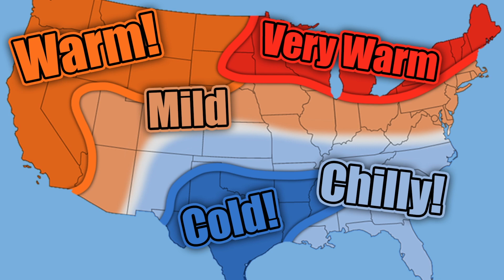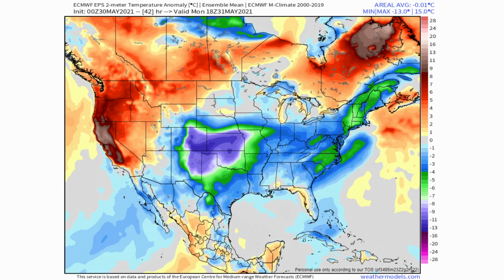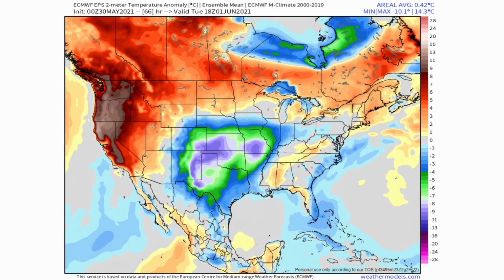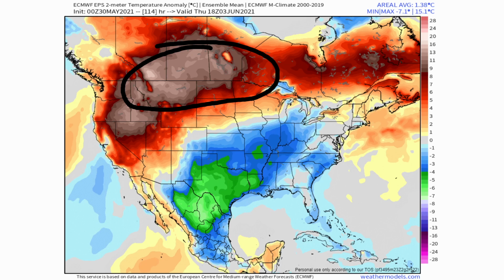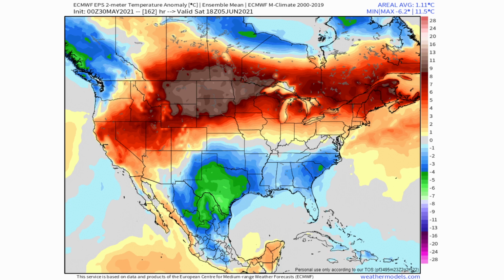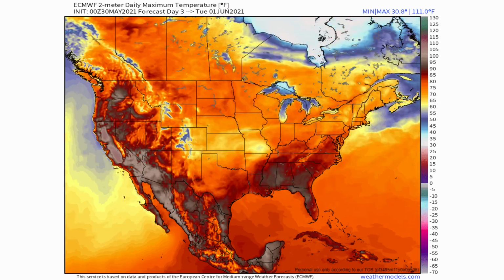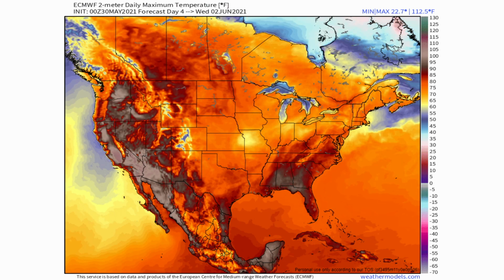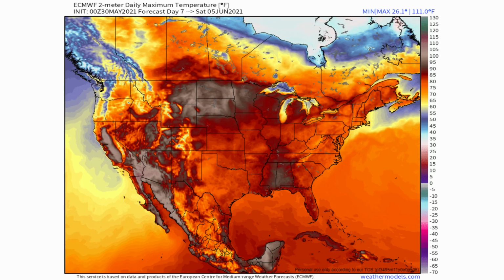Upcoming Pattern Switch Update